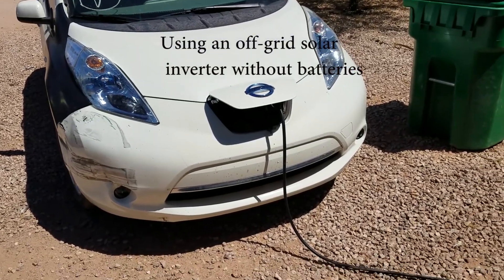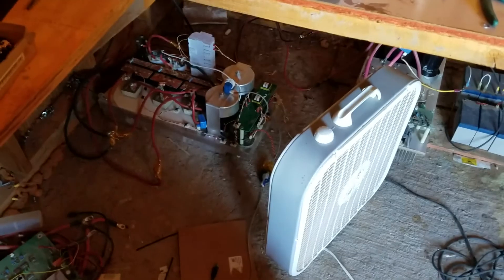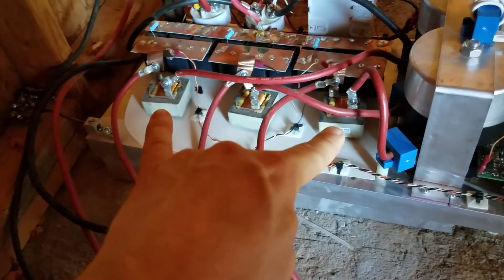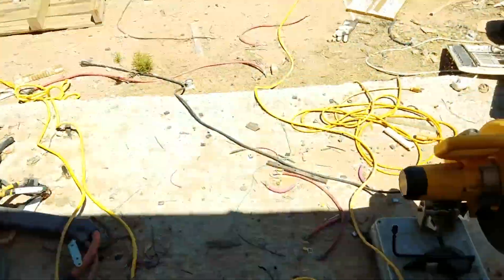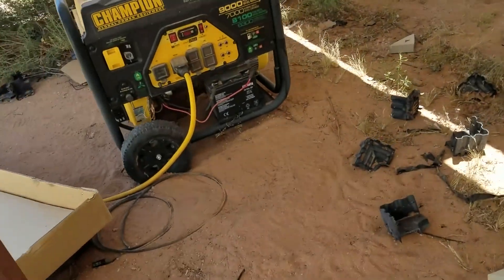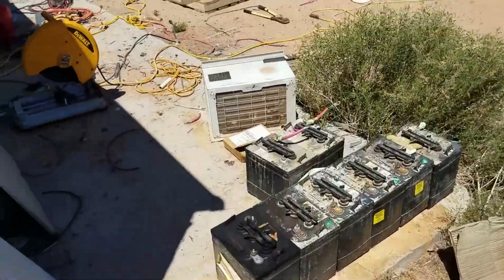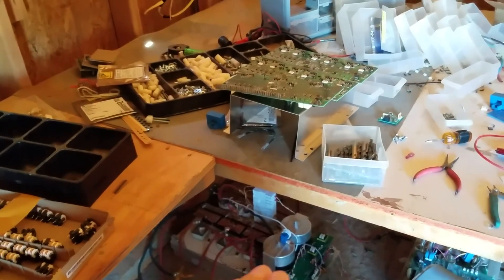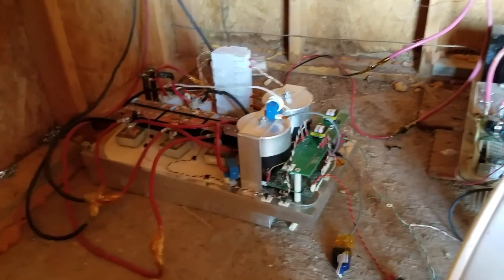Running A High Voltage Off-Grid Solar Inverter without Batteries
This is a home made 340v-800v input, 240v/120v split phase output inverter.  You can also configure it as 3 phase power.  It takes the high voltage right from the solar panels, which are configured as 2 parallel strings of 12 panels in series.  It's 45v open circuit per panel, which makes about 540v open circuit for 12 in series, and about 17amp short circuit for the 2 strings in parallel.

At 4.4kW it was about 93.5% efficient.  With higher current inductors, it would be good to around 100 or 150amp per phase, so at this low power the IGBT switching losses sort of dominate.